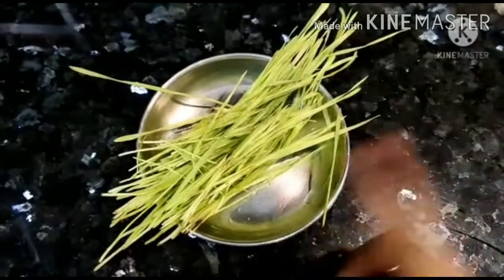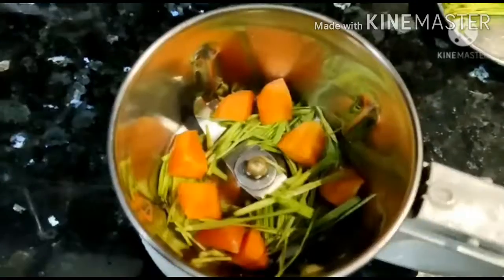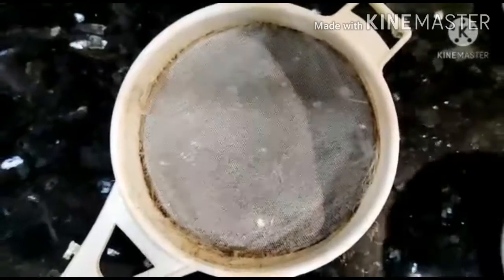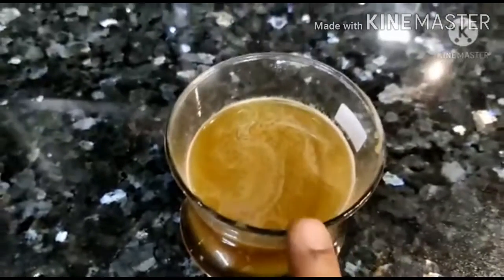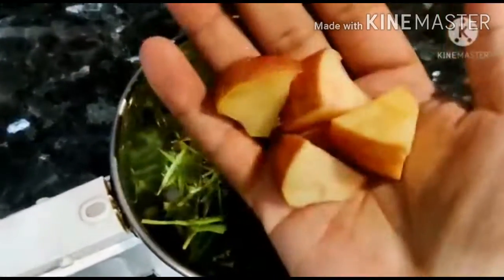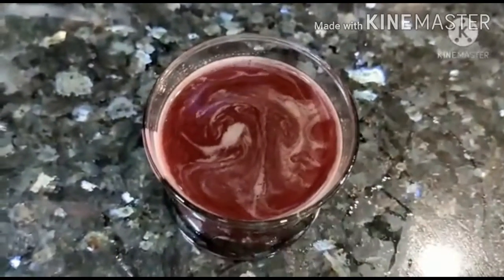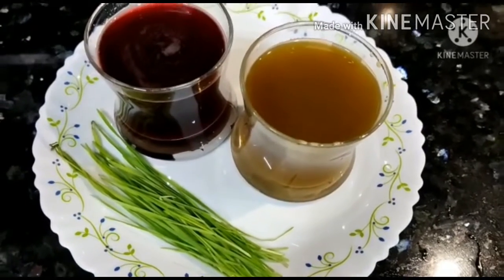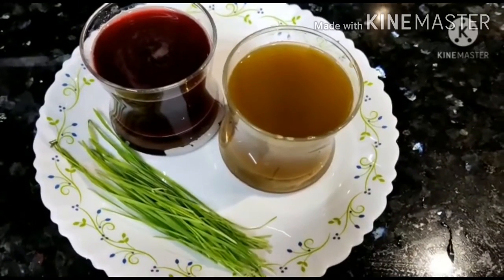గోధుమ గడ్డి జ్యూస్ అలానే తాగలేక పోతున్నారా?ఐతే ఈ జ్యూస్ని రుచికరంగా 2types లో ఎలా చేసుకోవాలో చూడండి